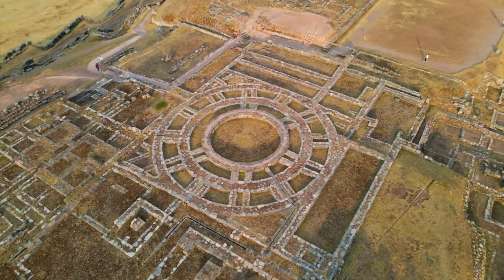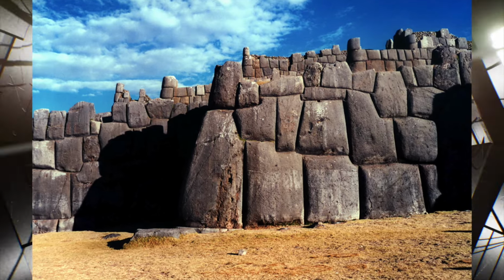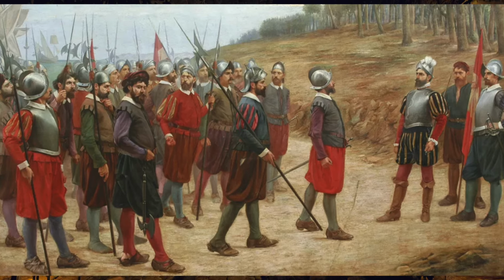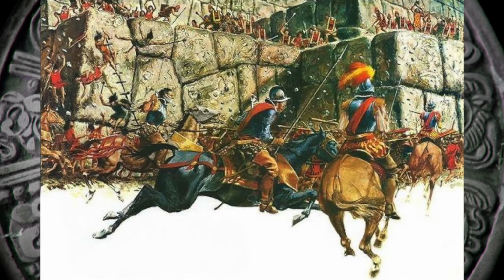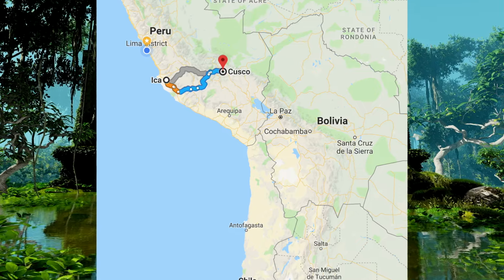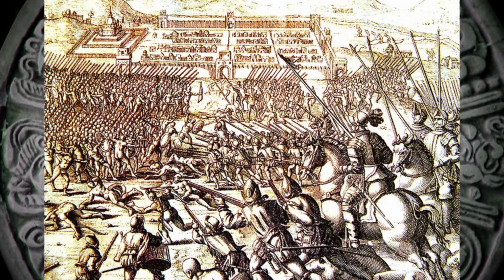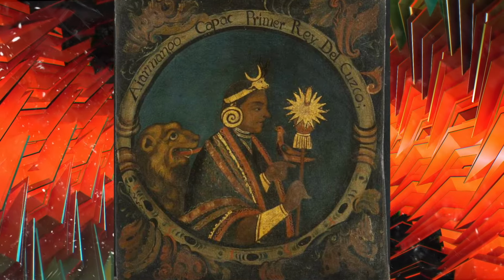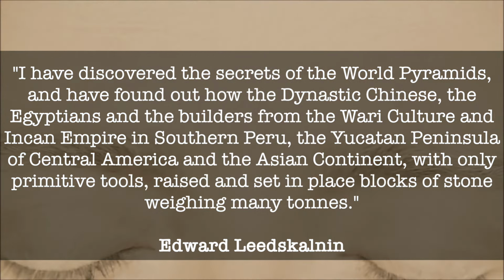The Deleted History of the Inca Empire: Advanced Technology & Sacsayhuamán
Uncover the hidden history of the Inca Empire and the staggering engineering marvel of Sacsayhuamán in Cusco, Peru. How did ancient builders move 200-ton limestone blocks across rugged terrain and fit them together without mortar? This deep dive explores alternative theories of construction—including acoustic levitation, telluric electricity, and geomagnetic ley lines—while questioning the mainstream historical narrative left behind by Spanish conquistadors. Join us as we examine ancient megaliths, the Wari culture, and why old-world technological achievements may have been intentionally erased.

00:00 - Introduction to the Deleted History of the Inca
00:29 - The Citadel of Sacsayhuamán
01:01 - Construction and the 200-Ton Megaliths
02:14 - The Wari Predecessors and Acoustic Levitation
03:11 - Spanish Accounts and the Siege of Cusco
05:26 - The Ica Stones, Nazca Lines, and Mainstream Cover-Ups
07:18 - Inca Religion, Gold, and Energy
08:15 - Ancient Megaliths and Global Acoustic Levitation
09:52 - Earth Energies, Ley Lines, and Old-World Power

📘 Vanished Kingdom - Great Tartaria And The Restart
📒 Luminous Worlds Paperback
📕 Mysterious Realities Paperback
📗 Human Inversion Paperback
🟡 Social Media  @ZacharyDenman